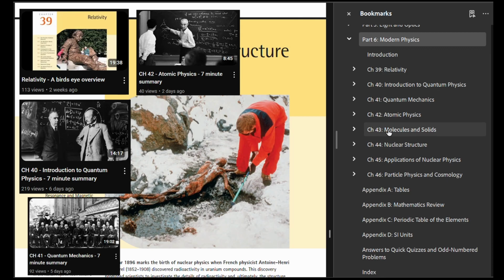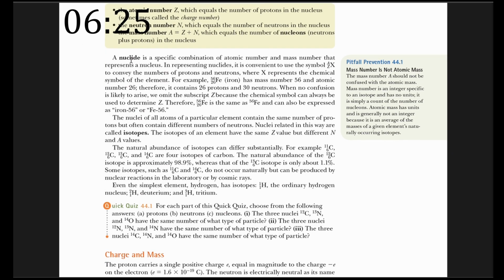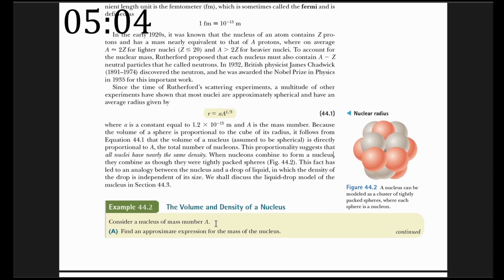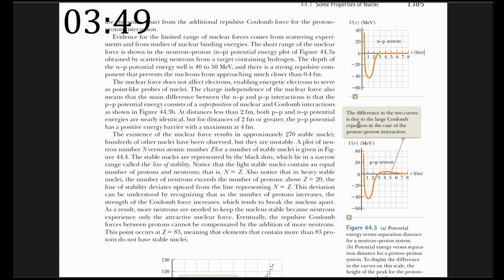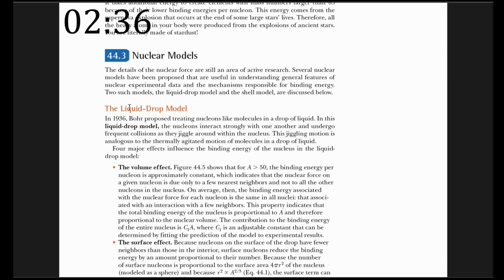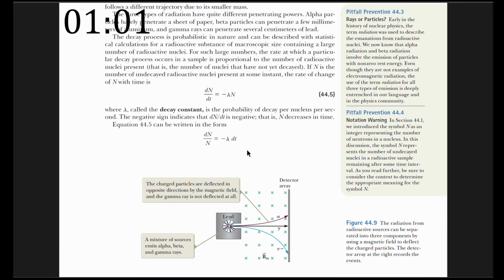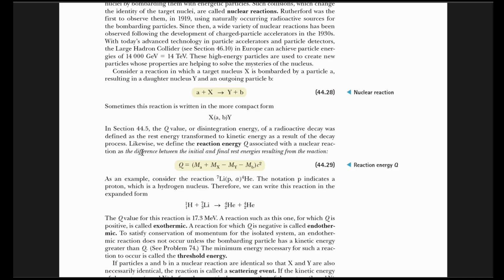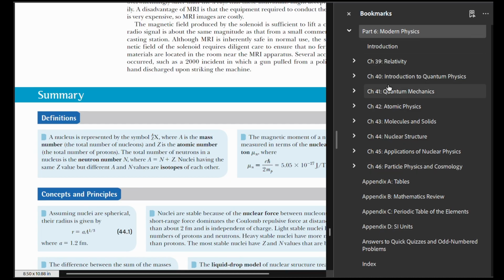CH 44 - Nuclear Structure - 7 minute summary